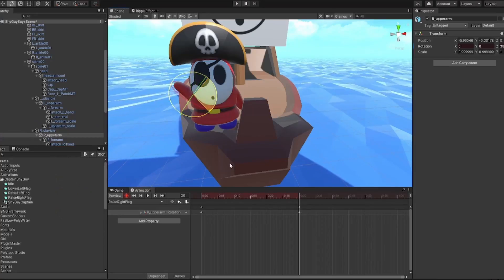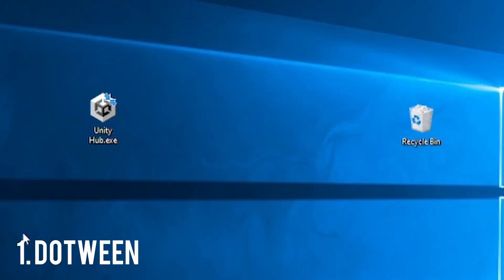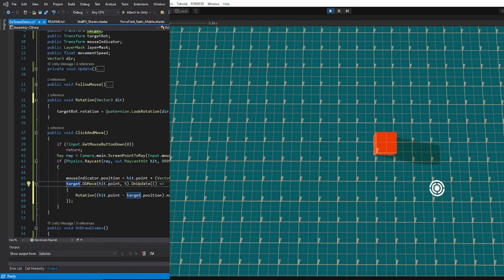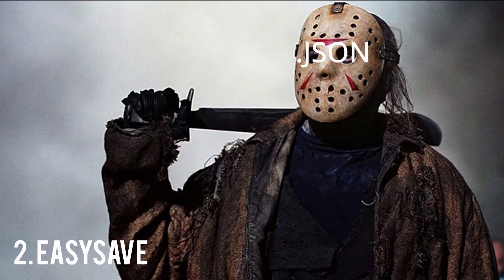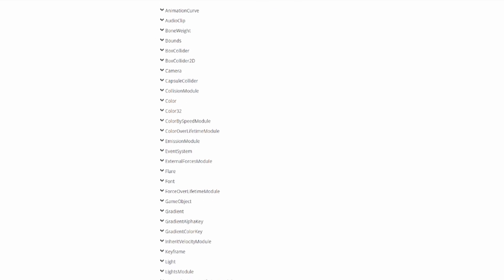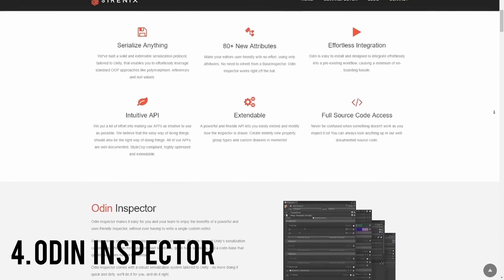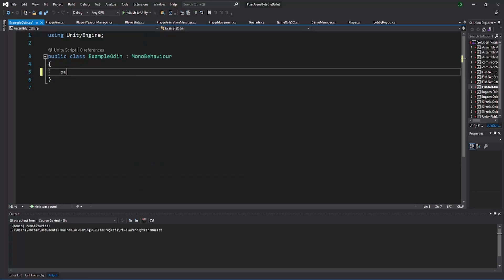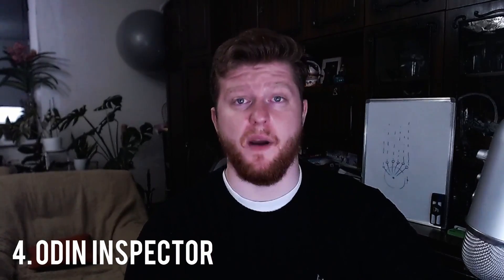The most IMPORTANT assets for Unity Development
Did you find all the easter eggs?

I've compiled a list of the most important and useful assets I use for game development in Unity.
When you're working in Unity, sometimes you might need an asset that best suits what you're making.

If you have any other amazing assets I should be using. Make sure to leave them in the comments down below!
Channel Videos

Looking for a Developer to hire?

00:00 Introduction
00:44 1 - Animation
01:44 2 - Saving
02:22  3 - Debugging
03:19 4 - Editor
04:25 5 - 3D modelling
05:05 Outro